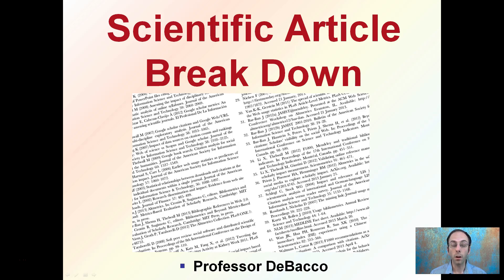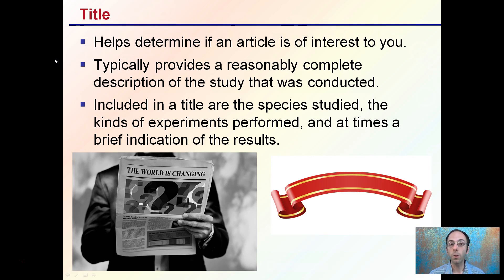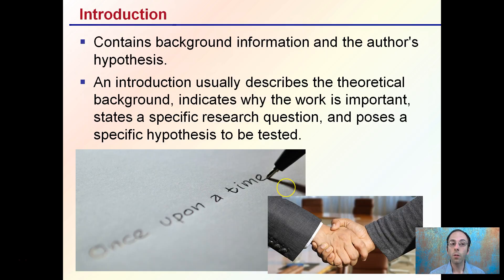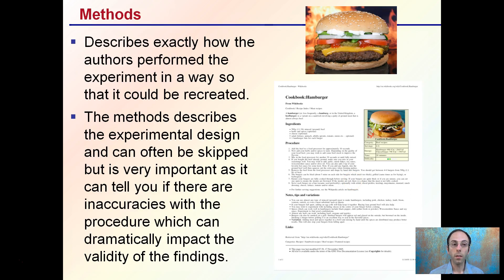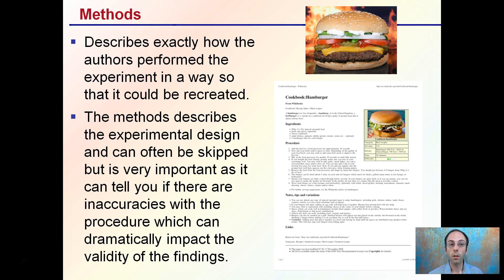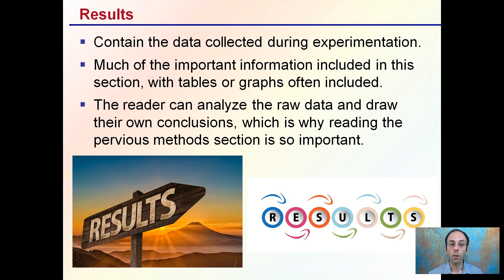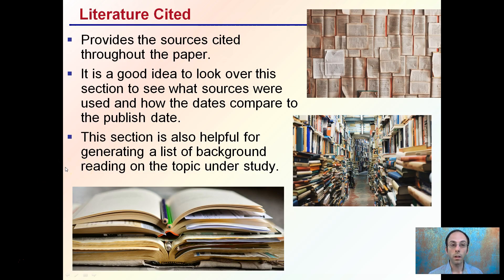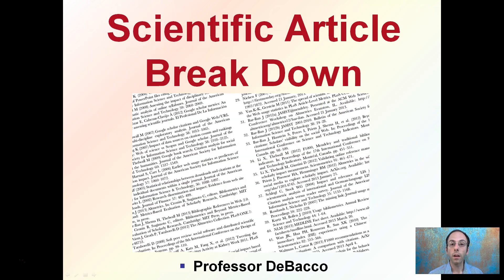Scientific Article Break Down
Title:
-Helps determine if an article is of interest to you.

Abstract:
-This is very succinct summary.
-An abstract contains brief statements of the purpose, methods, results, and conclusions of a study.

Introduction:
-An introduction usually describes the theoretical background, indicates why the work is important, states a specific research question, and poses a specific hypothesis to be tested.

Methods:
-The methods describes the experimental design and can often be skipped but is very important as it can tell you if there are inaccuracies with the procedure which can dramatically impact the validity of the findings.

Results:
-Contain the data collected during experimentation.

Discussion:
-Explains the authors interpret the data and how it connects to other work.

Literature Cited:
-Provides the sources cited throughout the paper.
-This section is also helpful for generating a list of background reading on the topic under study.

Helpful “Review Sheets” to use while you watch the video can be found at…

“Review Sheets with Answers” so you can check your understanding can be found at…

*Full work cited for "Scientific Article Break Down" can be viewed